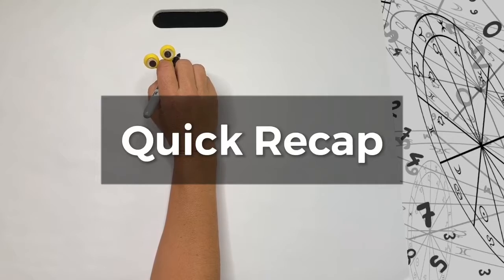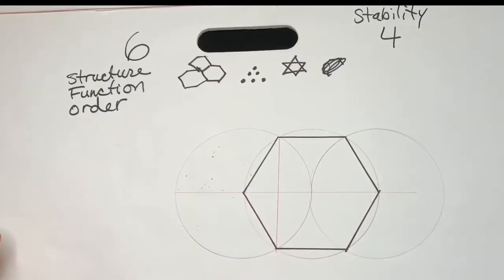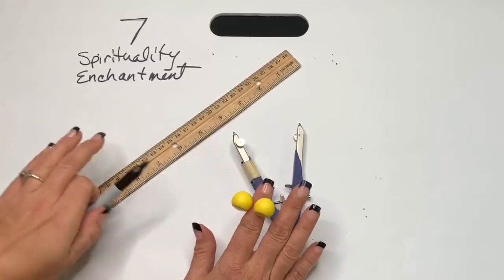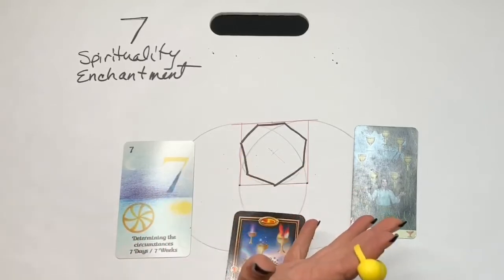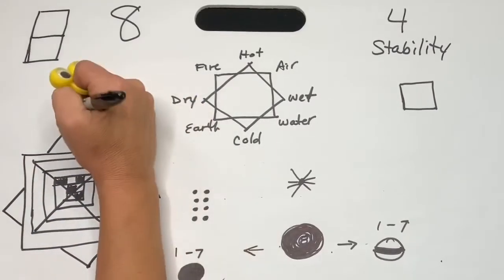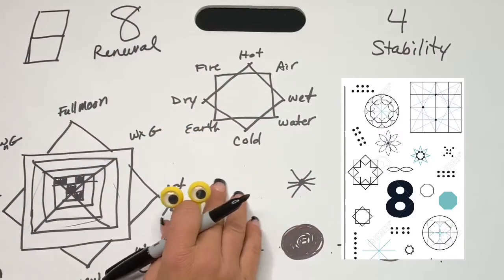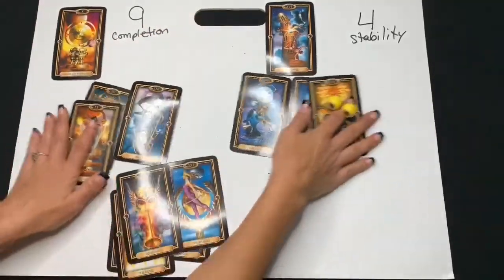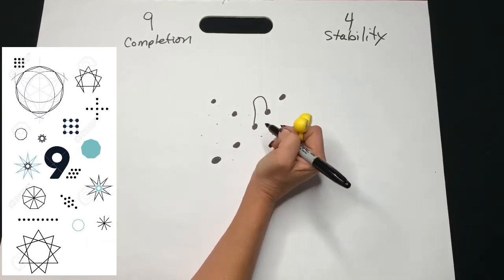2020 Sacred Geometry Part Two 6-9| TheAncientSouthwest.com TheAncientSouthwest.com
TheAncientSouthwest.com

Timecodes:
#6 2:06#7 12:33
#8 24:13
#9 38:15

See photo galleries, post your own, and discuss with others at the Facebook Group “Ancient Southwest”

HIKING TOUR
Book a hiking tour with me at HiddenTreasureTrex.com
or
Book one of my hiking history Experiences through Airbnb. My profile page is

SOUTHWESTERN ART
I create Huichol Native American inspired sacred art using the traditional method of applying glass beads to hard media with a fixative of beeswax and pine pitch. View my ever changing collection of items for sale in my Etsy store "EyeOfGodArt"

WILD WOMEN ADVENTURE CLUB - LOS ANGELES
If you would like to join outdoor adventures with other enthusiastic female adventurers, see what's going on at